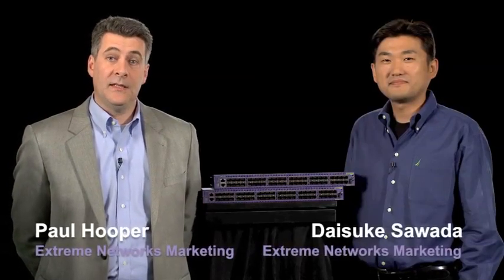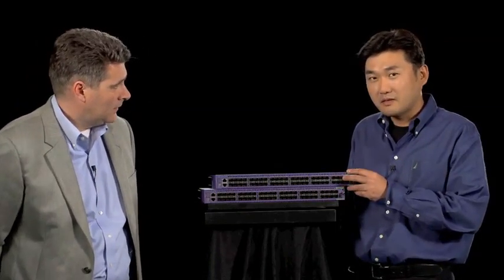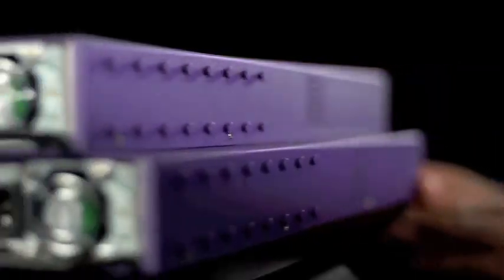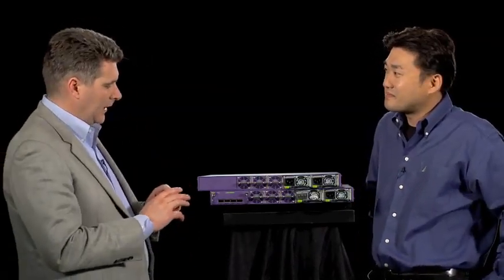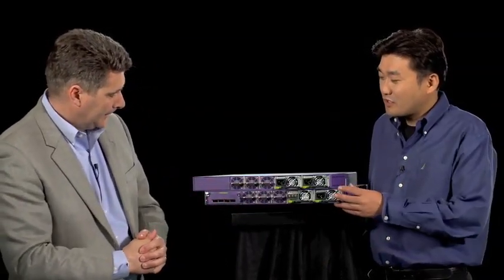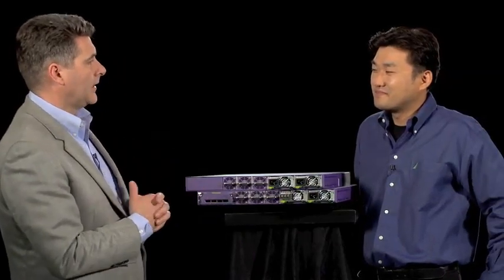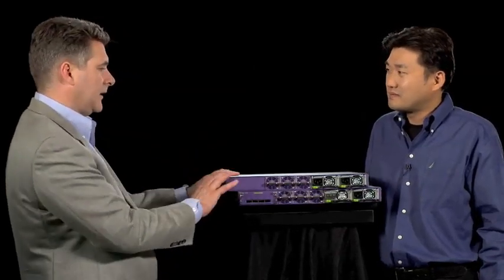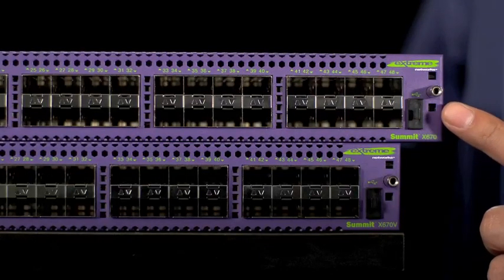Summit X670 Video Data Sheet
Video by Extreme Network detailing in depth the X670, X670v swtich.
  -  Top-of-rack switch for servers in enterprise and cloud data centers
  -  High-performance 10 GbE core switch for a small network
  -  High-performance 10 GbE aggregation switch in a traditional three-tiered network
- Interconnect switch providing low latency connections for High Performance Cluster Computing (HPCC)